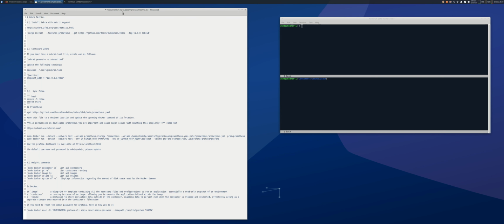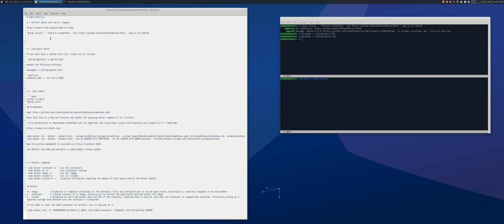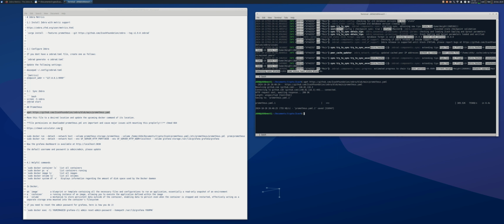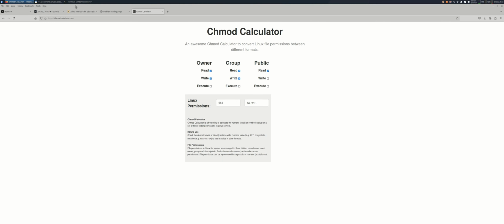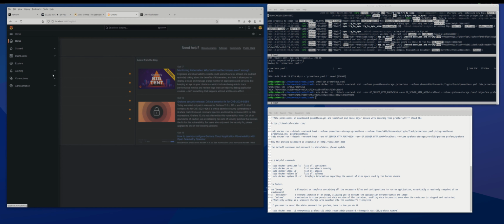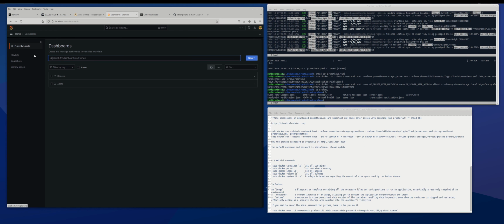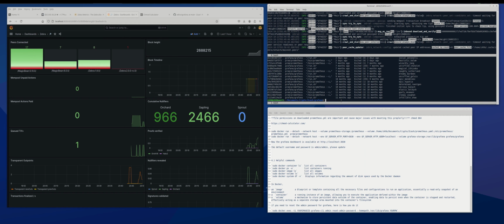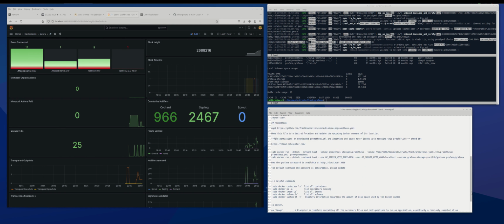Visualizing Zcash Metrics: TUTORIAL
A tutorial showing how to view Zcash Metrics using the Zebra Node and Grafana

1.) Install Zebra with metric support

`cargo install --features prometheus --git --tag v1.9.0 zebrad`

2.) Configure Zebra

If you dont have a zebrad.toml file, create one as follows:

`zebrad generate -o zebrad.toml`

Update the following settings:

mousepad ~/.config/zebrad.toml

`[metrics]
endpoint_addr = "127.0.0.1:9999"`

3.)  Sync Zebra

``` bash
screen -S zebra
zebrad start
## Prometheus

Move this file to a desired location and update the upcoming docker command of its location.

**file permissions on downloaded prometheus.yml are important and cause major issues with mounting this proplerly!!!** chmod 664

sudo docker run --detach --network host --volume prometheus-storage:/prometheus --volume /home/zkhb/Documents/Crypto/Zcash/prometheus.yaml:/etc/prometheus/prometheus.yml  prom/prometheus
sudo docker run --detach --network host --env GF_SERVER_HTTP_PORT=3030 --env GF_SERVER_HTTP_ADDR=localhost --volume grafana-storage:/var/lib/grafana grafana/grafana

the default username and password is admin/admin, please update

4.) Helpful commands

`sudo docker container ls`  list all containers
`sudo docker ps -a`         list containers running
`sudo docker image ls`      list all images
`sudo docker volume ls`     list all volumes
`sudo docker system df -v`   Displays information regarding the amount of disk space used by the Docker daemon

In Docker,

an `image`          a blueprint or template containing all the necessary files and configurations to run an application, essentially a read-only snapshot of an environment
a  `container`      a running instance of an image, allowing you to execute the application defined within the image
a  `volume`         a mechanism to store persistent data outside of the container, enabling data to persist even when the container is stopped and restarted, effectively acting as a separate storage area mounted into the container's filesystem

if you need to reset the admin password for grafana, here is how you do it

`sudo docker exec -ti YOURIMAGEID grafana-cli admin reset-admin-password --homepath /var/lib/grafana YOURPW`